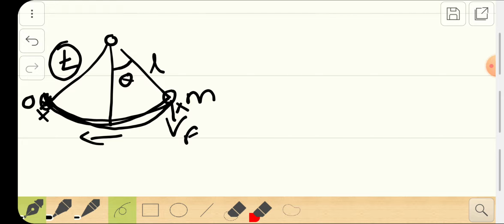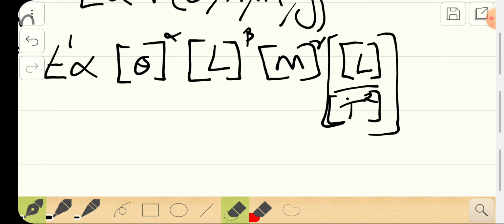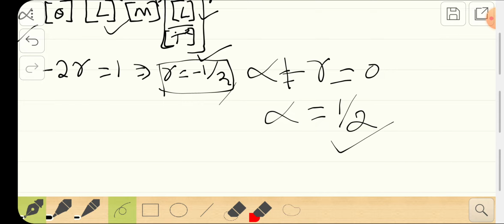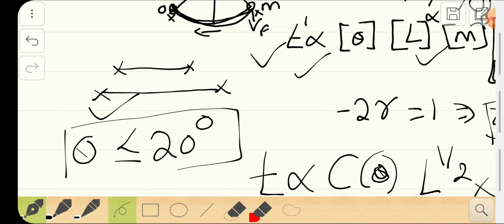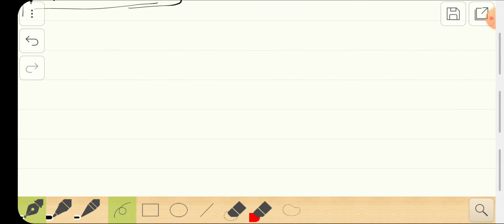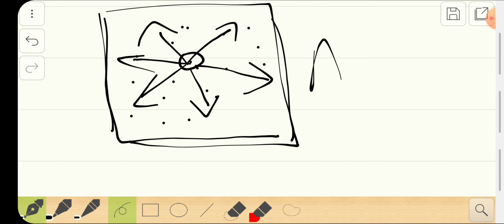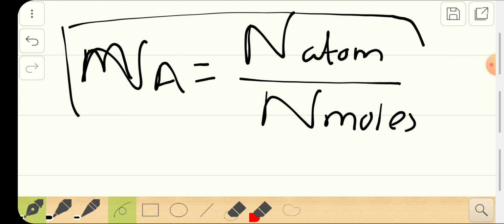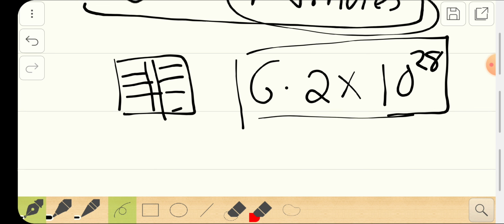P102.2. Example of Dimension analysis and Avogadro Number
Some principal basics of physics.